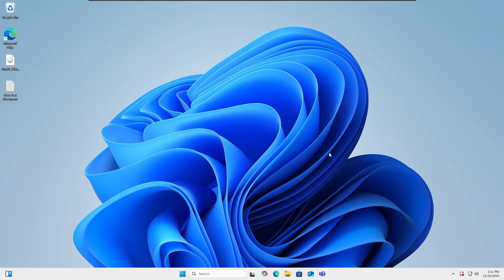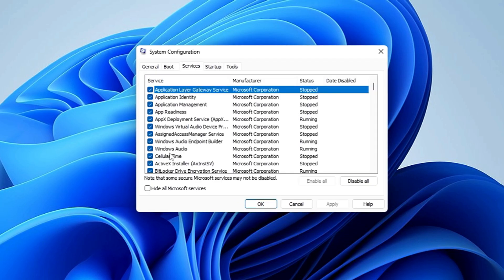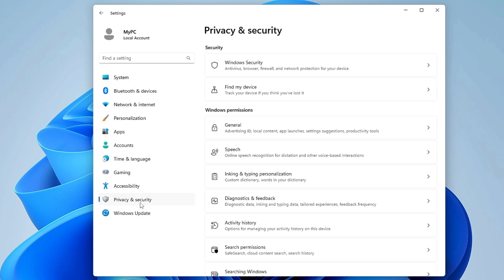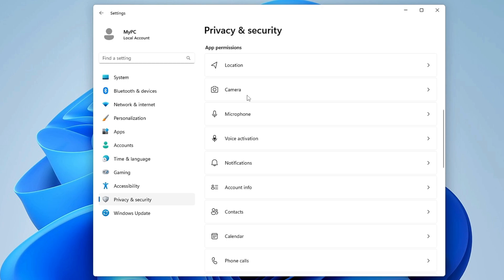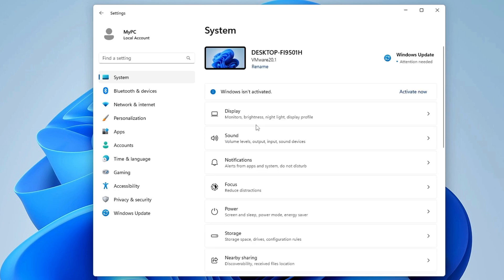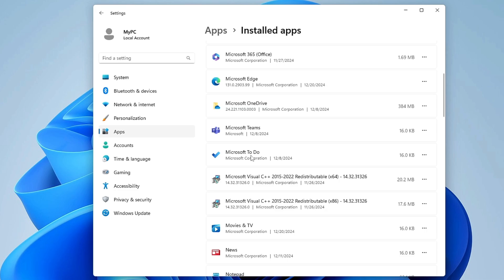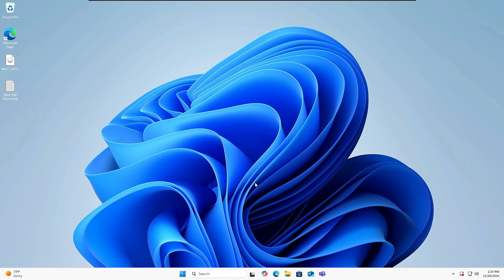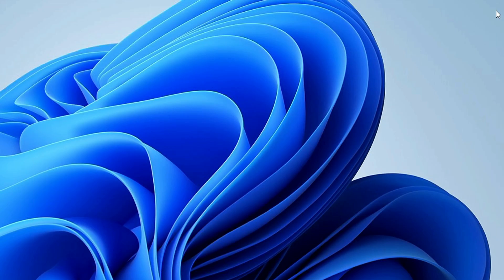FIX Windows 11 LAGGING and SLOW PROBLEM - 2025 GUIDE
I have shared the best optimization steps to fix lagging, freezing, and slow performance problems on Windows 11.

🔽 Timestamps 🔽
00:00 - About the Problem
00:26 - Observe CPU and RAM Usage
01:00 - Clean boot Windows 11
02:35 - Disable Memory Integrity
03:31 - Disable all Unwanted Permissions from Settings
04:30 - Disable Notifications
04:40 - Disable Storage Sense and Clean Files
05:30 - Disable Transparency Effects
05:48 - Uninstall Unwanted Apps and Bloatware
07:05 - Disable Unwanted Animations in Windows 11
08:14 - Disable HyperV on Windows 11
08:46 - Delete Temporary Files
09:38 - Disable Unwanted Services from Windows 11
10:55 - Run Hitman Pro to remove Viruses, Trojans and malware

▬▬▬▬▬▬▬▬▬ஜ۩۞۩ஜ▬▬▬▬▬▬▬▬▬
▬▬▬▬▬▬▬▬▬ஜ۩۞۩ஜ▬▬▬▬▬▬▬▬▬

☑ Watched the video!
☐ Liked?